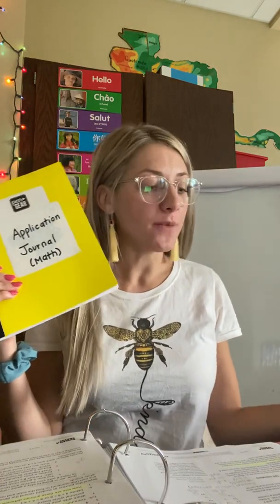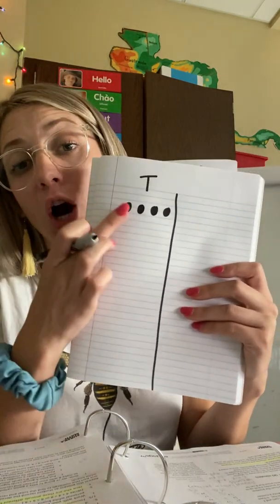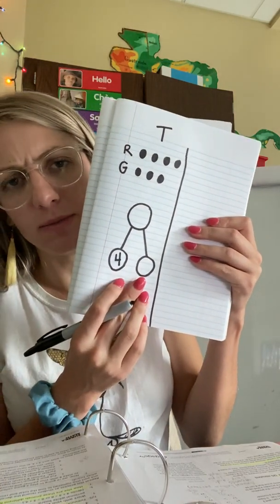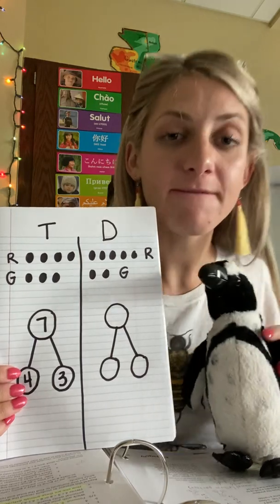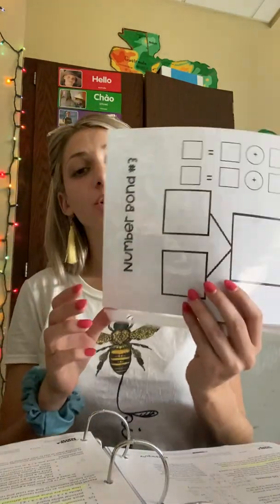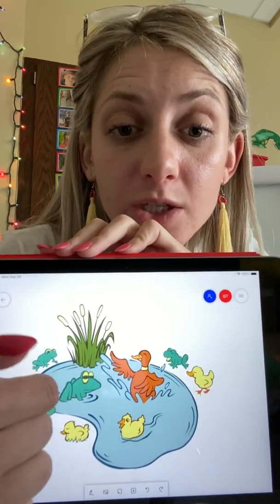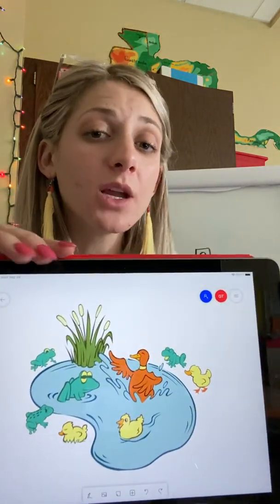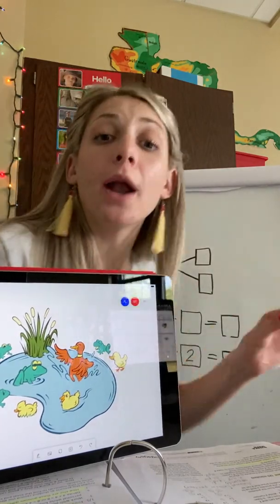First Grade Engage NY/Eureka Math Module 1 Lesson 6 Recap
This video includes a math mind warm up called "red light, green light," which helps students practice counting on while being active. This video recaps the main content of lesson 6. In this episode we use visualization and drawing to decompose numbers in different ways. Students also practice finding parts and whole with use of number bonds and then use those number bonds to write number sentences using commutative property.